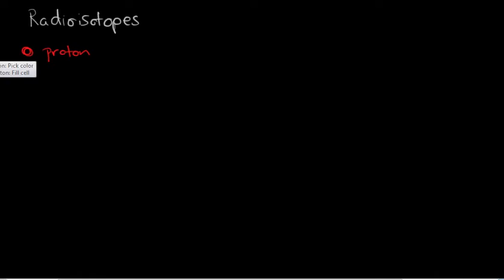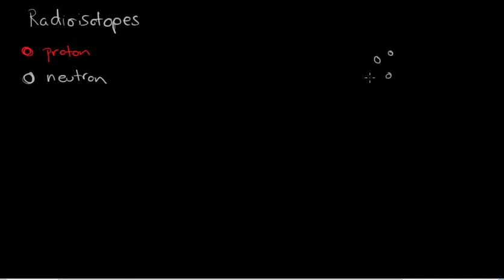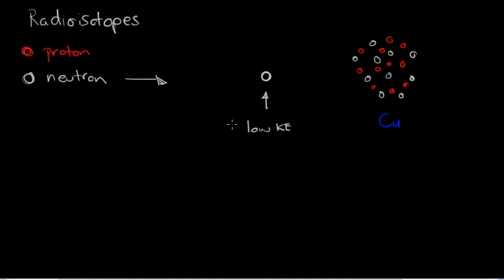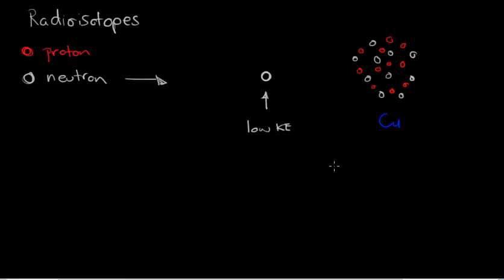Radioisotopes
SACE year 12 Application.